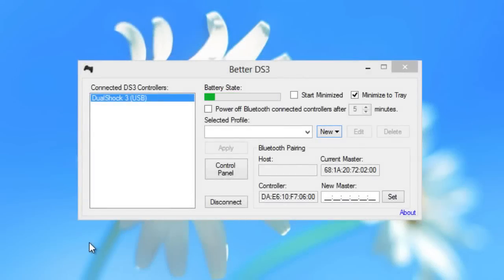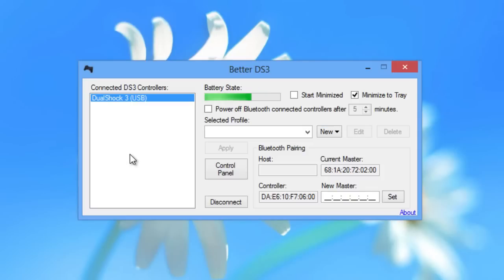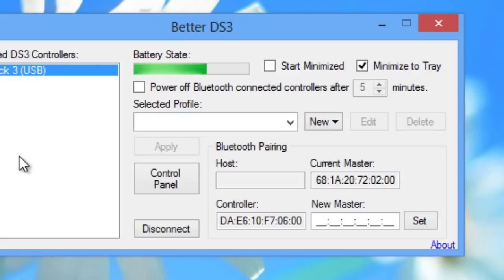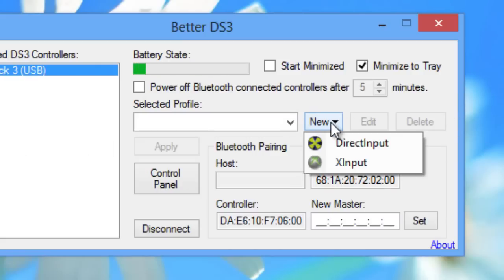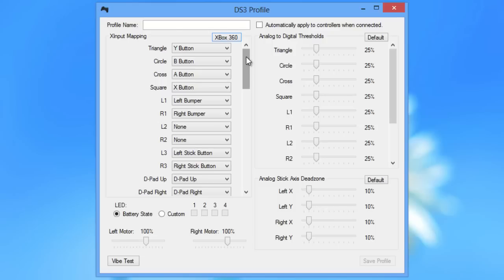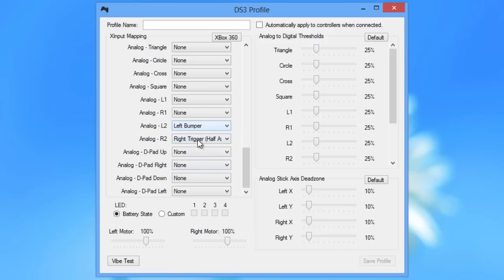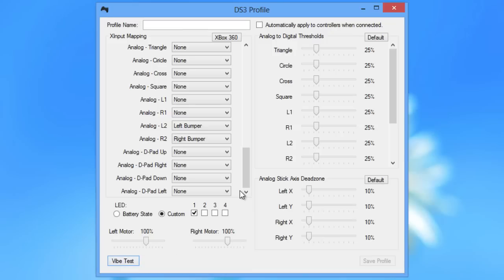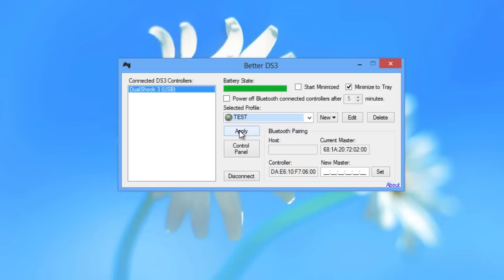DS3 Tool Offline Alternative: Better DS3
This is a very well designed alternative to the DS3 Tool. Better DS3 has the same capabilities as the DS3 Tool except it does not have Ads and can be used offline.

If you wish to use this safer alternative the website link is down below

*UPDATE* Phil has taken down his website. Luckily, I still have the BetterDS3 program. Therefore, I will host a mirror of the program.

MotioninJoy Version 0.7.1001 drivers are required for BetterDS3 to work. If you do not have this specific version there is a download mirror below. I have mirrored it in case the site ever goes down and you cannot get the needed version.